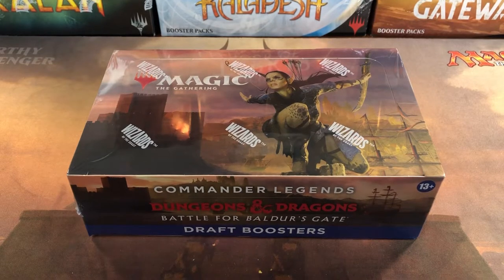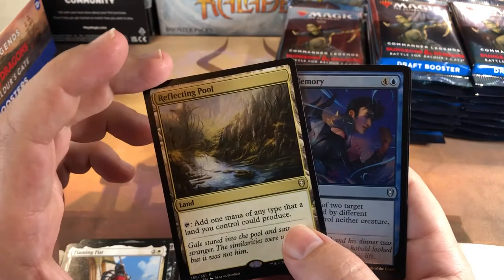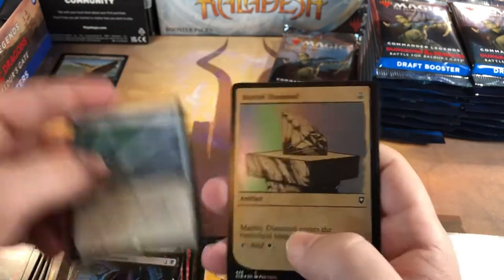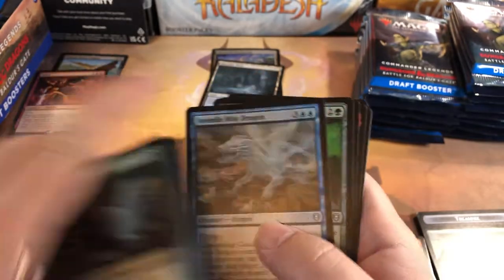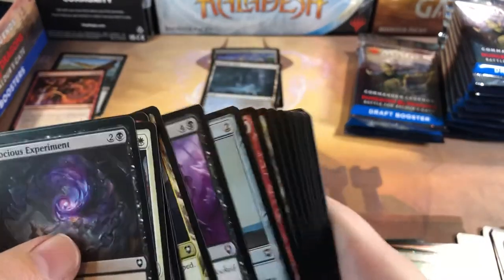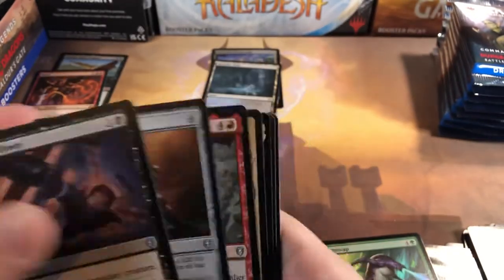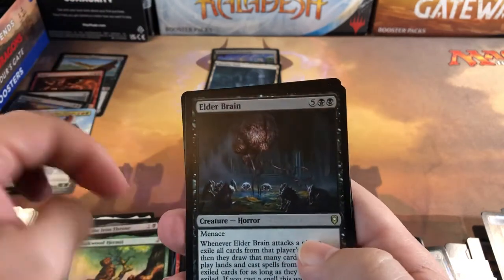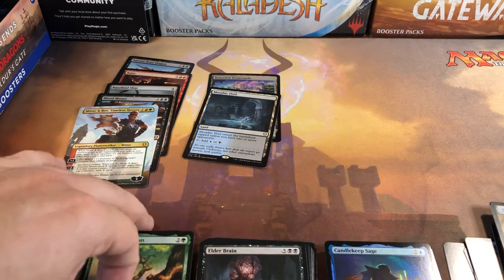Battle For Baldur’s Gate Draft Booster Box Full Opening #2 Magic the Gathering D&D MTG CLB Commander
Opening a Magic the Gathering Commander Legends 2 Battle For Baldur’s Gate draft booster box.
Commander Legends 2 Set Boxes
Commander Legends 2 Collectors Boxes
New Capenna Commander Deck Set
Streets of New Capenna Prerelease Packs
Streets of New Capenna Set Boxes
Mono White Aggro
Rakdos Vampires
Dimir Control
Gruul Stompy
Kamigawa Neon Dynasty Commander Deck Set
Kamigawa Neon Dynasty Draft Box
Kamigawa Neon Dynasty Set Box
Kamigawa Neon Dynasty Collectors Box
Innistrad Crimson Vow Collectors Box Sale
Forgotten Realms Collectors Box Sale
Midnight Hunt Collectors Box Sale

1.5% cash back CC I use for all my purchases! It makes all your MTG purchases 1.5% cheaper!

Address:
Oldschoolmtg